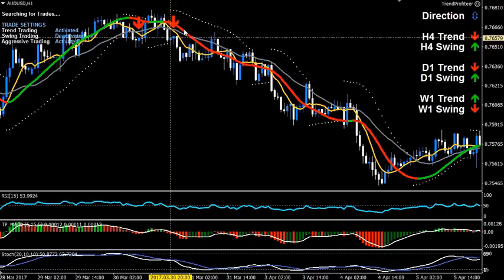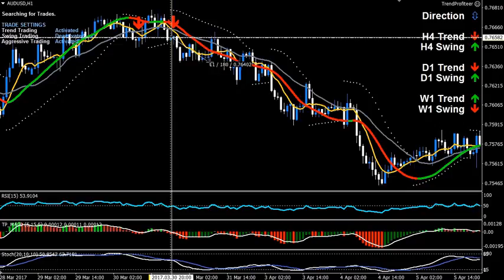TrendTrade Sell Aggressive H1